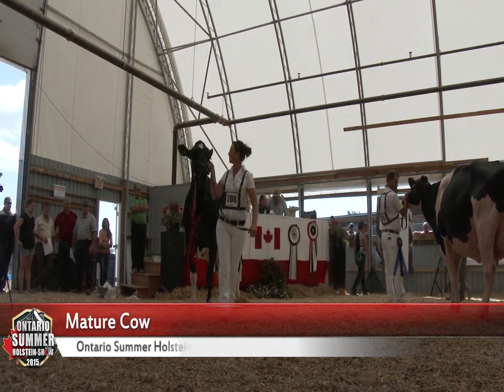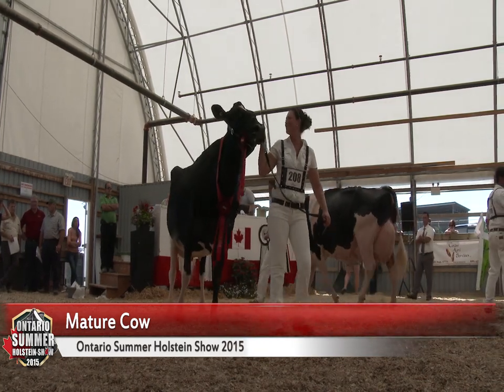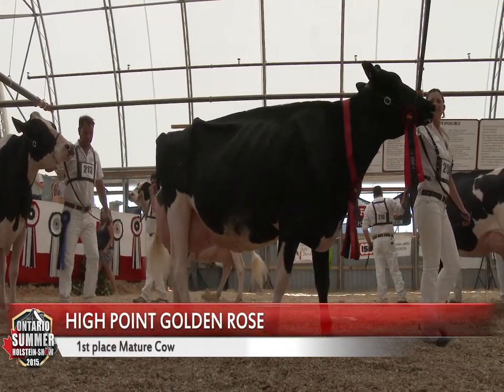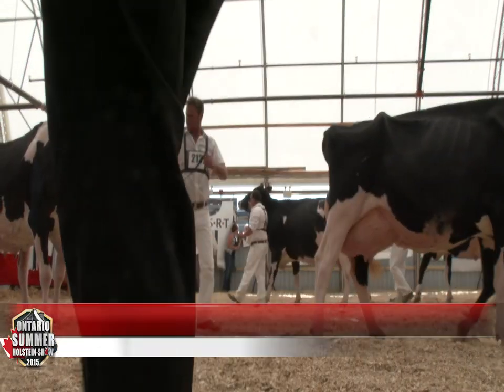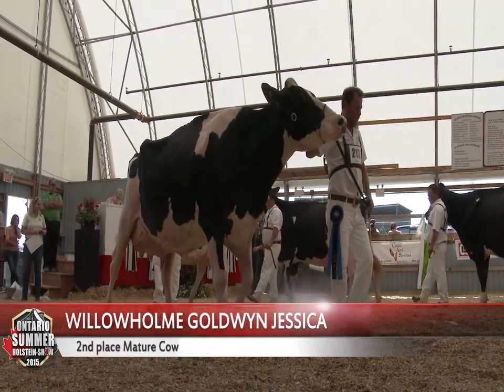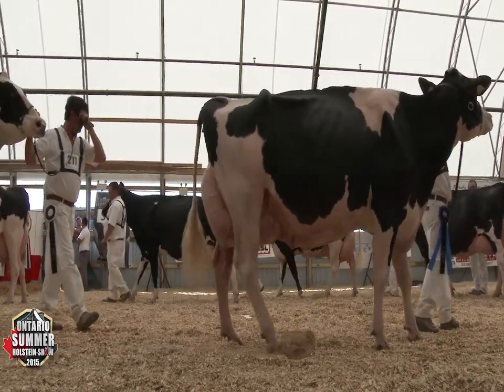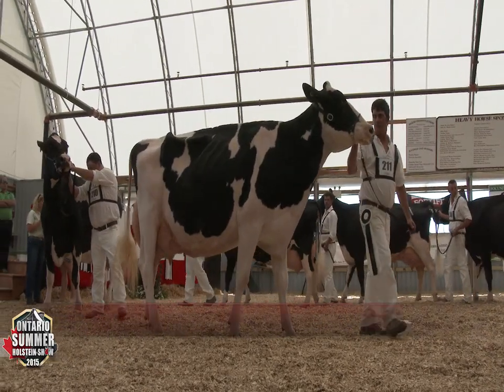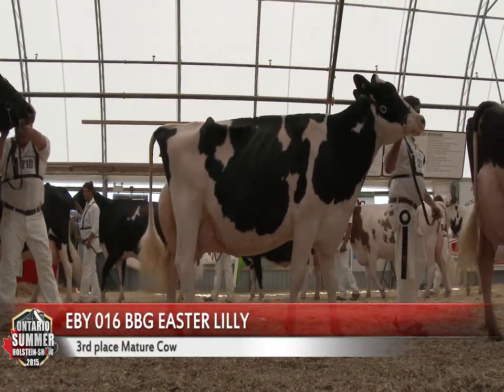Mature Cows - Ontario Summer Holstein Show 2015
1. HIGH POINT GOLDEN ROSE (GOLDWYN), HIGH POINT FARMS, ON (1ST B&O & BU)
2. WILLOWHOLME GOLDWYN JESSICA (GOLDWYN), FERME BLONDIN, QC
3. EBY 016 BBG EASTER LILLY (GOLDWYN), PLEASANT NOOK FARM, ON

for videos, pictures and results